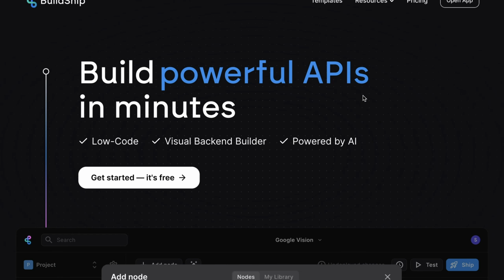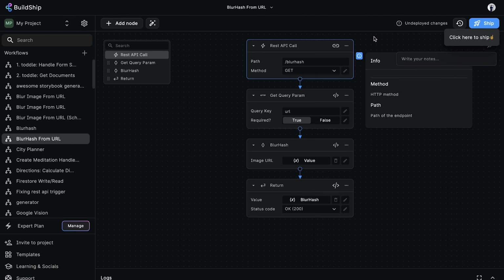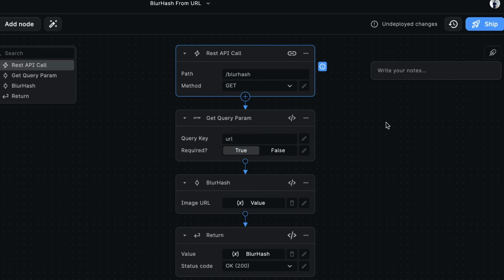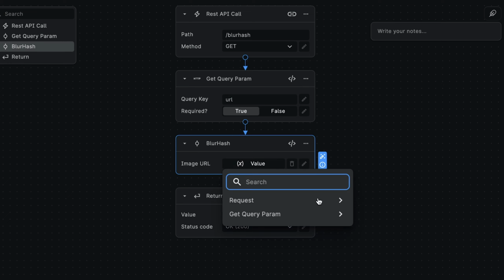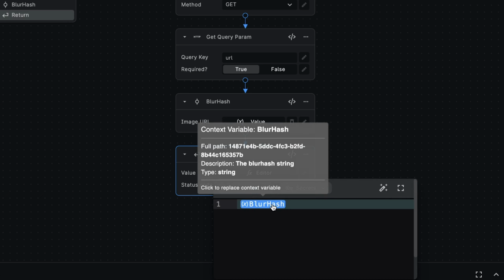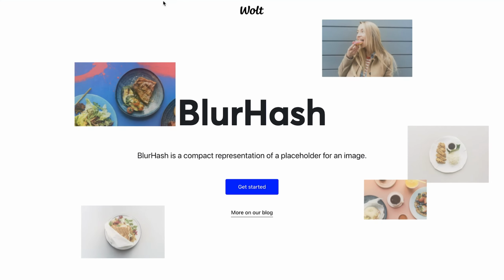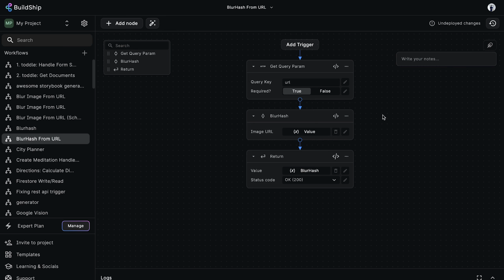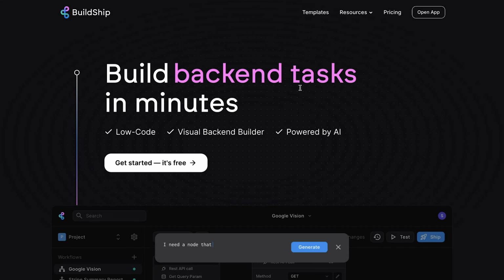Optimally loading images in No Code Apps | BlurHash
Create BlurHash with APIs or scheduled jobs on your database. Use blurHash in your apps built on FlutterFlow, and more. A Step-by-Step Guide

00:00 Introduction to Blurhashes and BuildShip
00:43 Getting Started with BuildShip
00:55 Creating a Workflow with BlurHash From URL Template
03:00 Deploying and Testing the Workflow
03:51 Customizing the Workflow
04:29 Conclusion